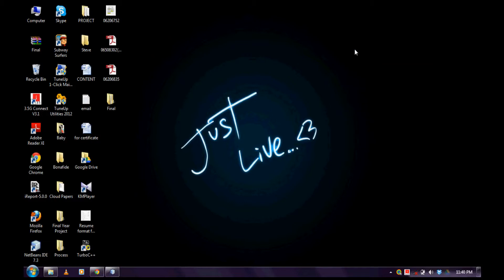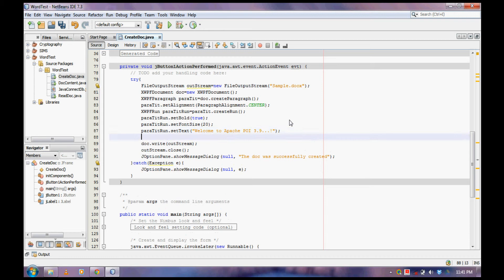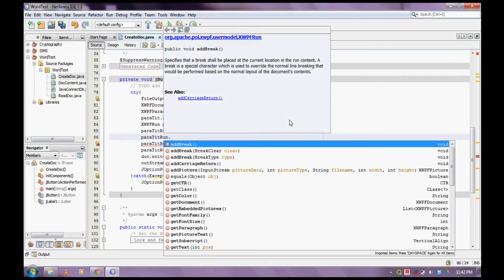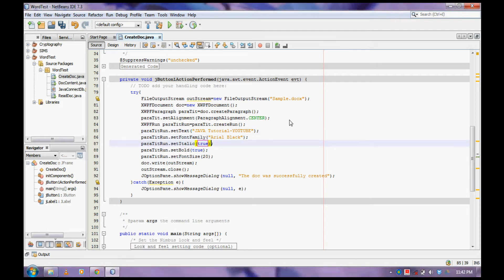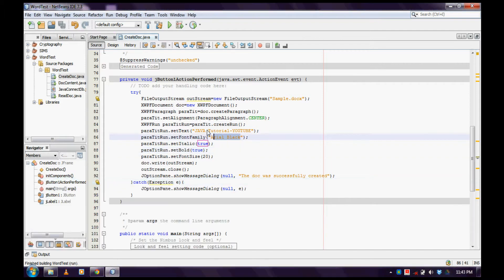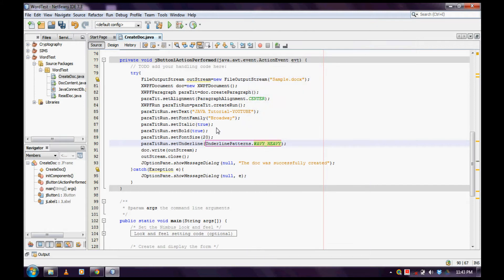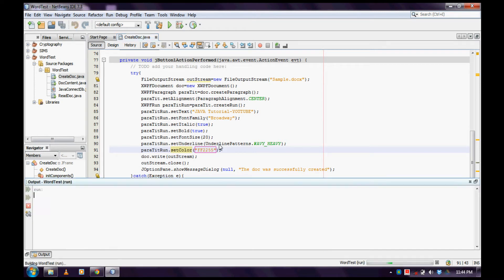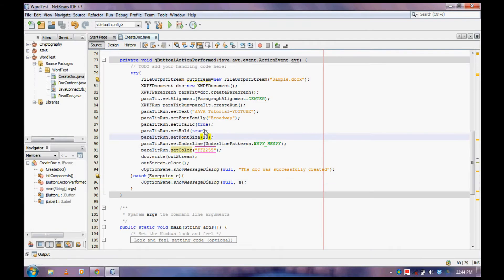How to change the style of the WORD doc using JAVA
This video explains you how to change the style of the word document such as font family, size, color etc.